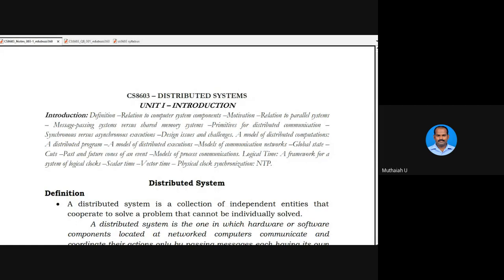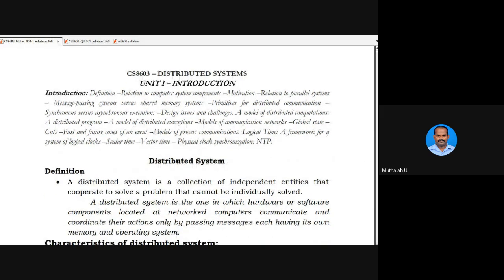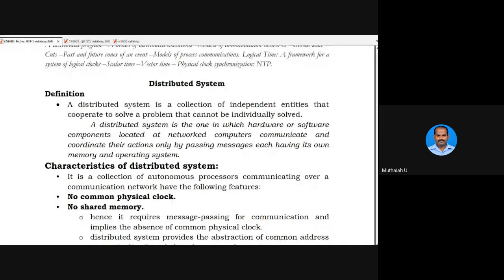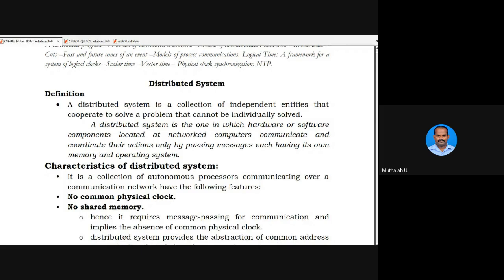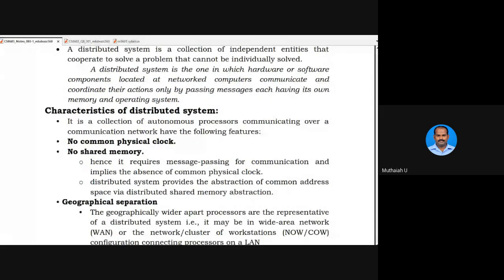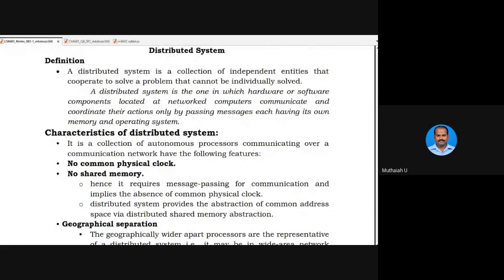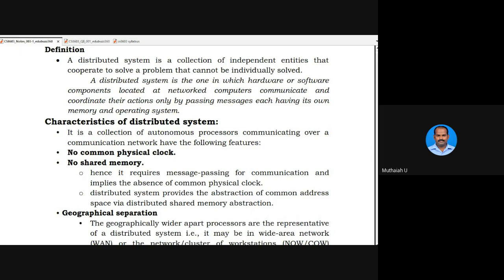Distributed Systems | UNIT III Revision |Distributed mutex and Deadlock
Learners can understand easily unit 3 in distributed systems about distribute mutex & Deadlock